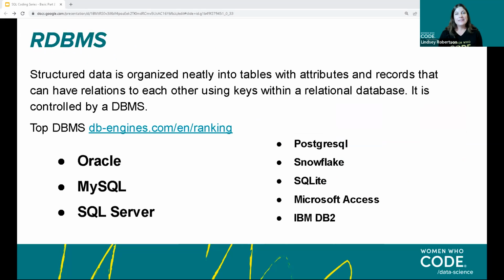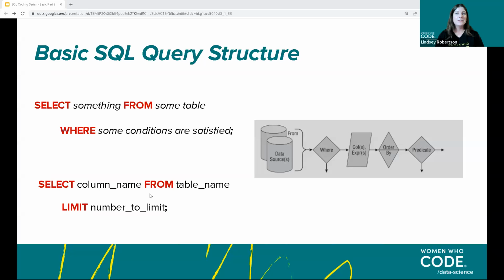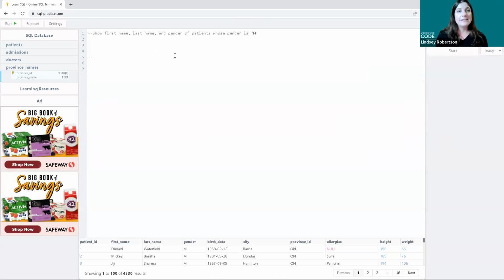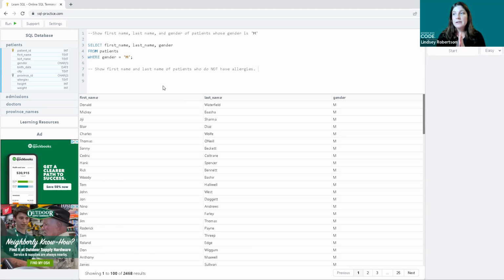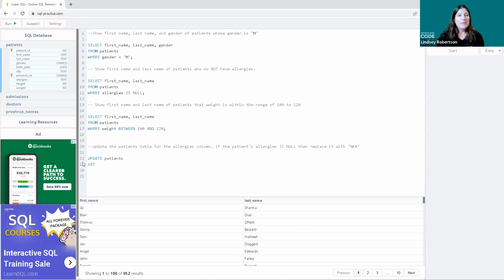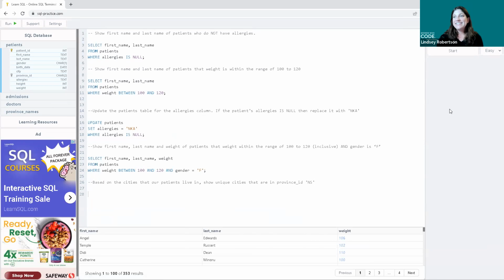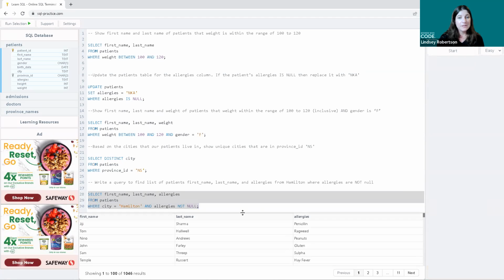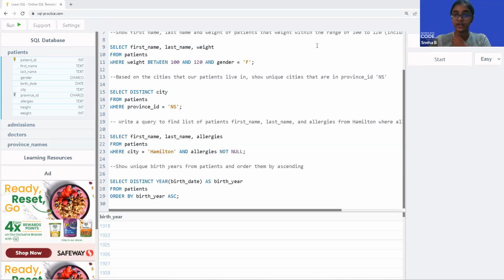SQL Coding Series - Basics Part II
👩‍💻 Speaker: Lindsey Robertson

WWCode Data Science brings to you a 5-part SQL Coding series designed to give you a primer in the fundamentals of SQL and working with data so that you can begin analysing it for data science purposes.
This course starts with the basics and assumes you do not have any knowledge or skills in SQL. It will build on that foundation and gradually have you write both simple and complex queries to help you select data from tables.

This is the second session in this series of interactive webinars.

Session 1: SQL Basics - II
Date: January 20

Speaker: Lindsey Robertson

About Lindsey Robertson: Lindsey is an Analyst and HubSpot Leader at iKadre, a boutique M&A firm. There, she solves positioning and lead generation challenges for clients acquiring or selling. She has extensive experience in strategic management, ops management and P&L accountability with a BA in Business: E-Commerce & Information Systems from Seattle University.
After a career as a profit center leader in the building materials distribution industry, she started her own freelancing business focused on analytics, CRM, digital marketing and data management. She now helps small businesses be more data driven and data organised to improve their brand perception, market reach, and revenue operations. She recently completed a career track bootcamp with Springboard in Data Science and hopes to grow her capabilities in ML, modelling and predictive analytics.
In her free time, she loves spending time with her 8 year old son and supporting his activities. She’s interested in philosophy, consciousness, AI, and building community with people who love data for the greater good.

For our 💬 slack channel, 🎥 previous event recordings, 🗓 upcoming events, 💻 GitHub repo and more check us out